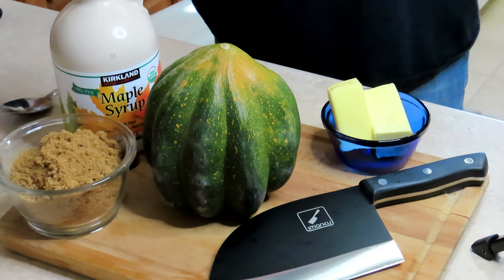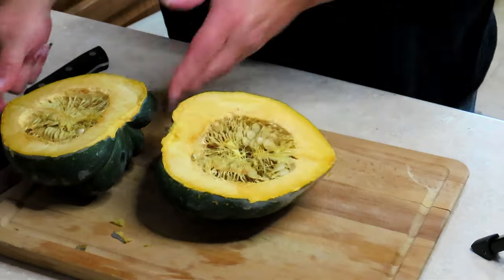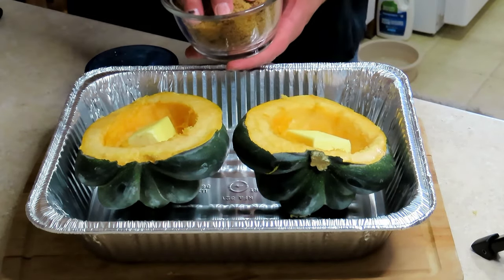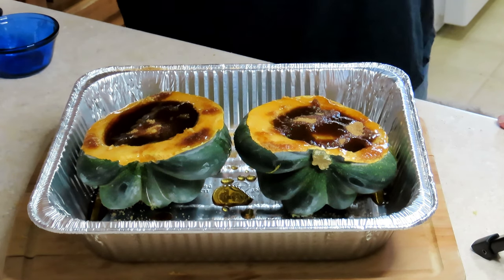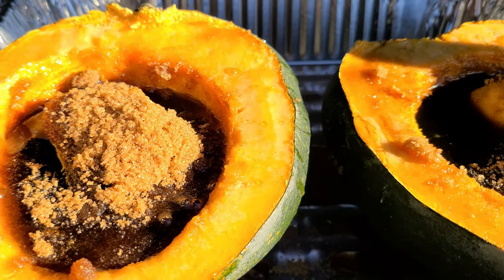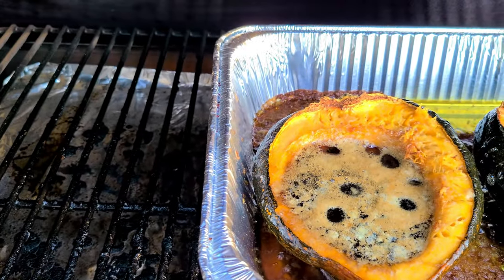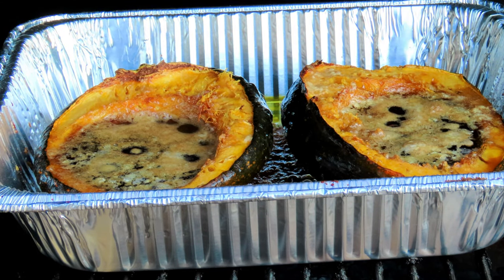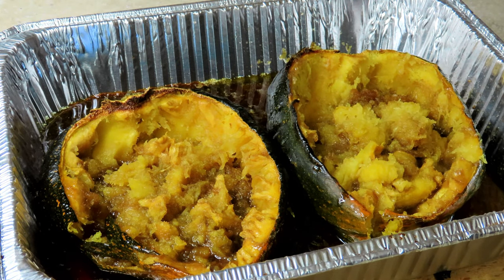Smoked Acorn Squash | Traeger Cooking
In this video I am firing up the Traeger pellet smoker to smoke some acorn squash. I will show you one of the most common ways to cook squash. This is add a little different twist to the regular way of baking acorn squash in the oven. I was told that it turned out delicious since I don't eat squash. For anyone that loves eating cooked acorn squash this is a must try.

Traeger Pro Series 34 Smoker Grill
Lodge Deep Camp Dutch Oven, 8 Quart
Lodge Cast Iron Melting Pot
Lodge Cast Iron Reversible Grill/Griddle
Canon SX-70HS
176 LED Ultra Video Light
Video Microphone with Shock Mount
77-Inch Camera Tripod for DSLR, 2-in-1 Monopod
Dash Cam
"GoPro" Type Action Camera
Action Camera Accessory Kit
Hotec UHF Wireless Headset Microphone
USB Type C to 3.5mm Female Headphone Jack Adapter
Charcoal Chimney Starter 11"X7"
Coal Rake
Electric Meat Grinder
Crownful Digital Food Scale
imarku Steak Knives Set of 4
imarku Serbian Chefs Knife
imarku Knife Sharpener
imarku Chopping Board with Chef Knife Built-in Sharpener
imarku 10" Bread Knife
Salt and Pepper Grinder Set
Aluminum Half Sheet Pan with Cooling Rack
Instant Read Meat Thermometer
ENZOO Wireless Meat Thermometer for Grilling
Silicone Basting Brush
Heat Resistant Grill Gloves
Ignite Stainless Steel Locking Tongs & Spatula (17" Long)
Winco Half Size Dome Cover with Handle
Bullet Smoker
Pancake Cupcake Batter Dispenser Tool
GreenPan Rio 5qt Ceramic Non-Stick Covered Saute Pan
Blackstone Signature Griddle Accessories
Blackstone 36" Griddle Cover
Cuisinart CGPR-221, Cast Iron Grill Press (Wood Handle)
Cuisinart Griddle Scraper (Wood Handle)
imarku Chef Knife
Nordic Ware Cheese Melting Dome
Dozenegg Stainless Stee Dredge Shaker Set of 2
Etekcity Infrared Thermometer

Blackstone 4-Burner 36" Griddle Cooking Station with Side Shelves

VINYL STICKERS AND CAR LETTERING